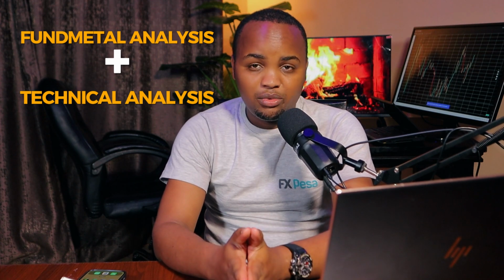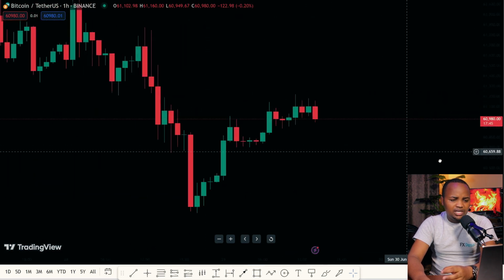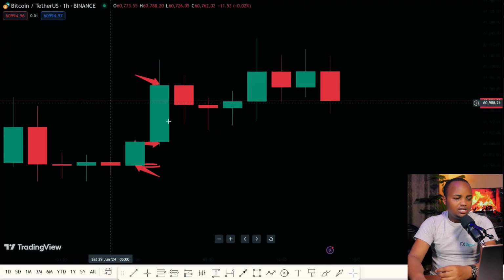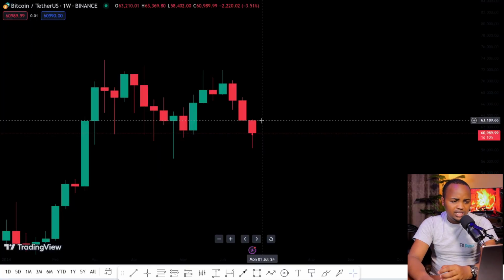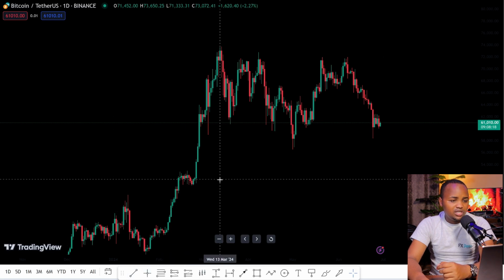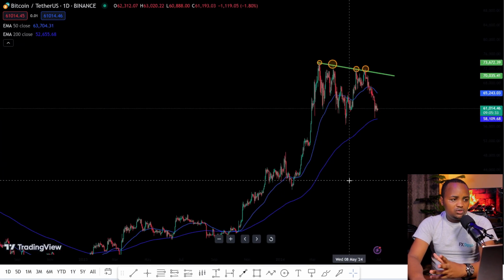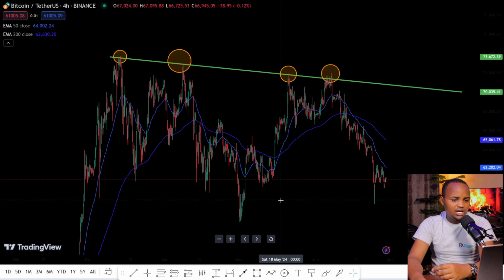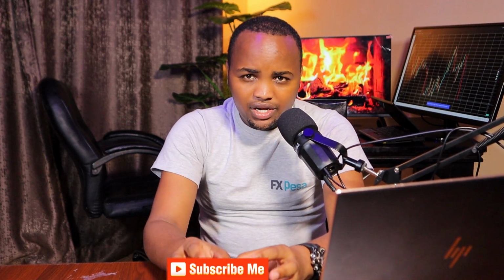Mastering Top Down Analysis: From Novice To Expert In One Simple Step